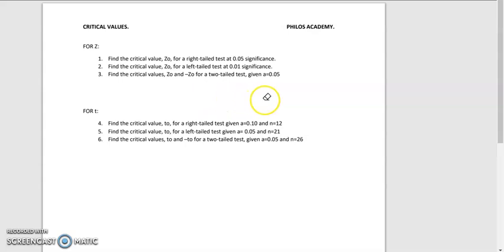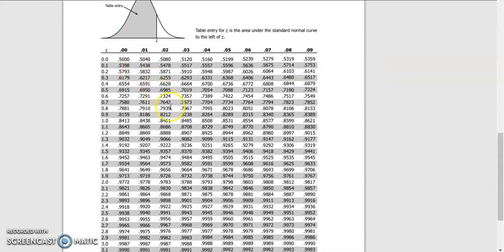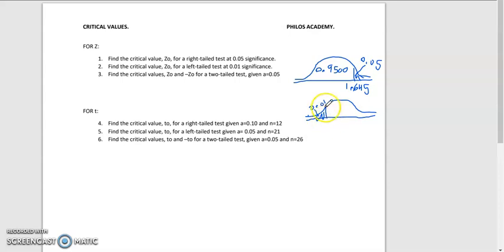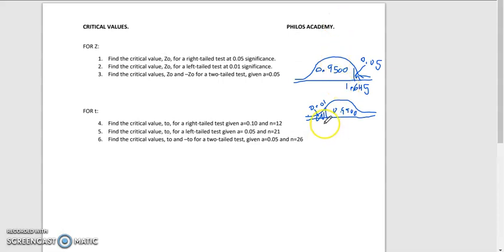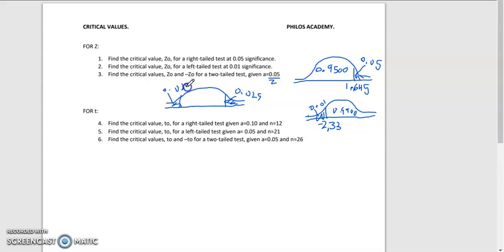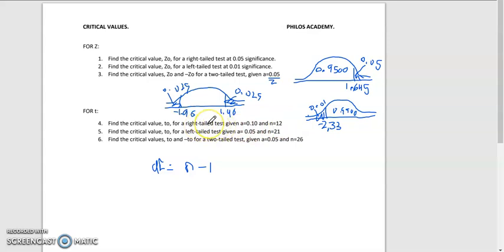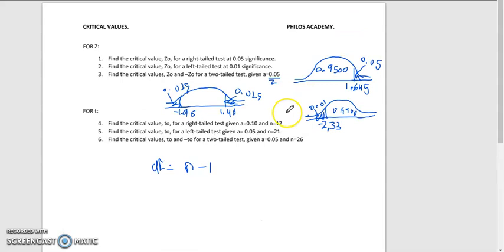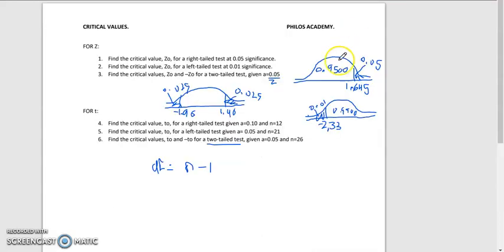Finding Critical Values.